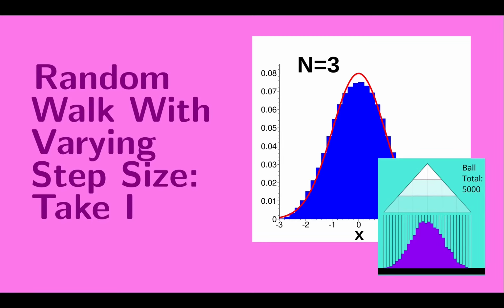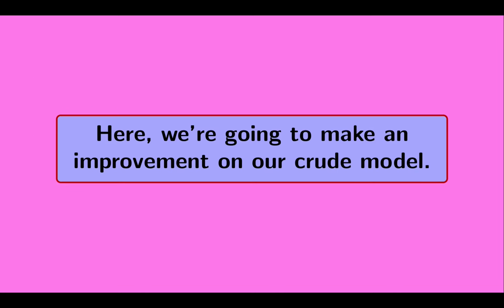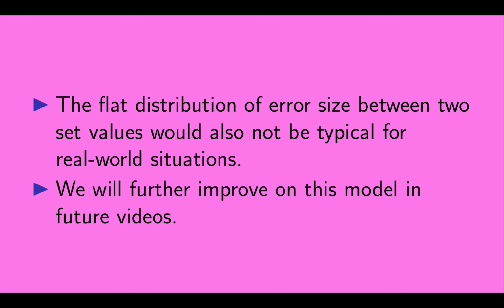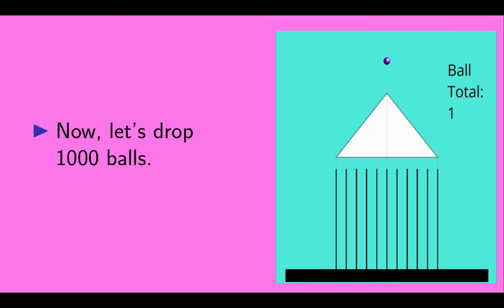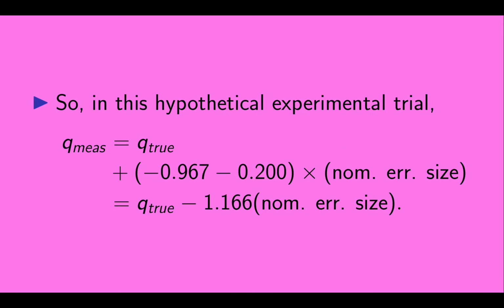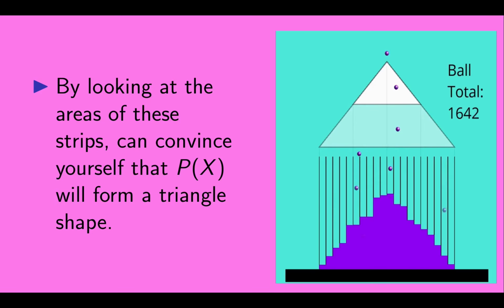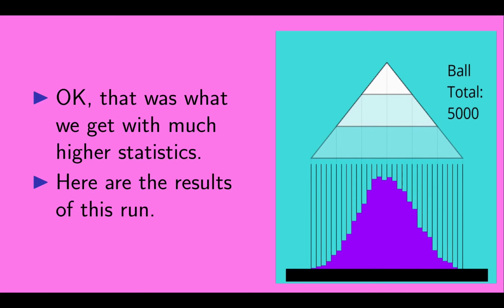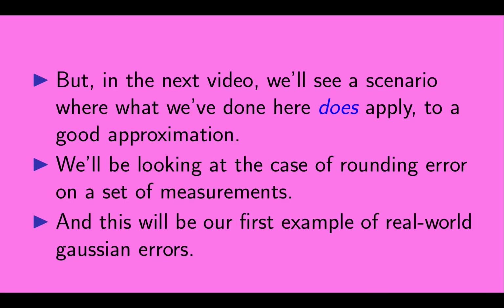Lesson 11: Random Walk With Varying Step Size: Take I. (WARNING: FLICKERING LIGHTS/GRAPHICS.)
WARNING:  FLICKERING LIGHTS IN THE ANIMATIONS.

This is Lesson 11 in the series A Primer on Errors and Uncertainties.  Here, we improve on our previous crude model of gaussian errors by taking our random walk to have varying step size.  We see that the resulting distribution much more closely resembles a gaussian or normal distribution.  We will apply this to a somewhat realistic scenario in Lesson 12.